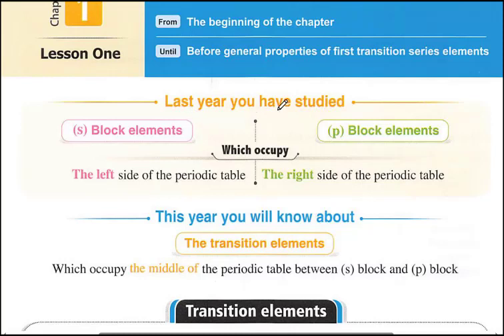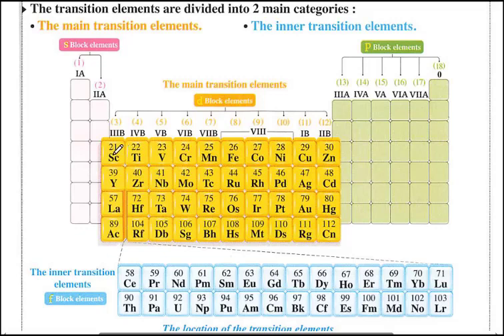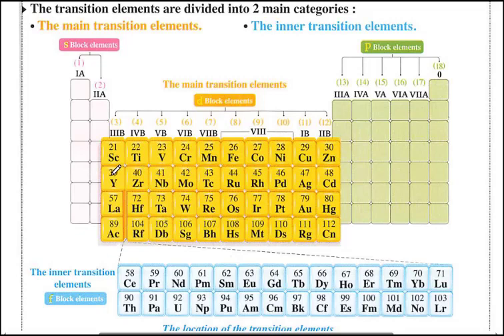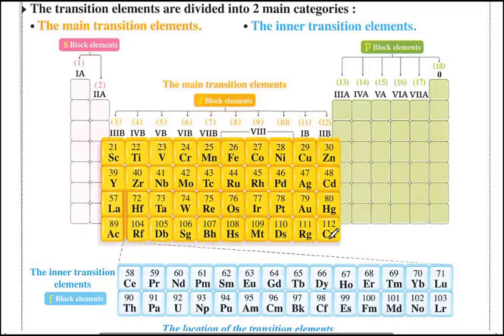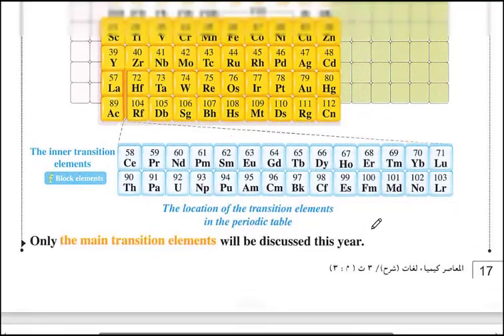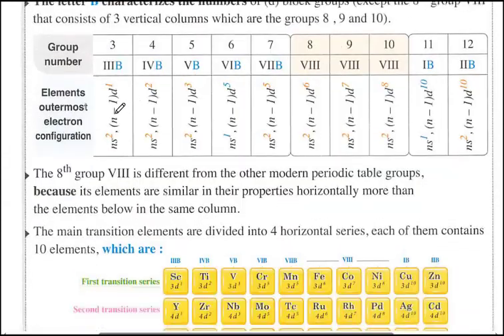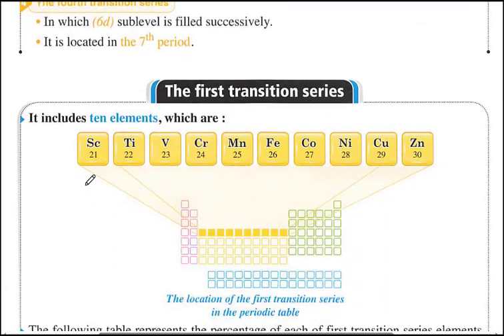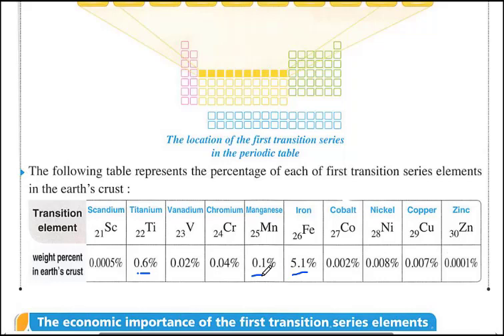Revision on basis of transition elements2